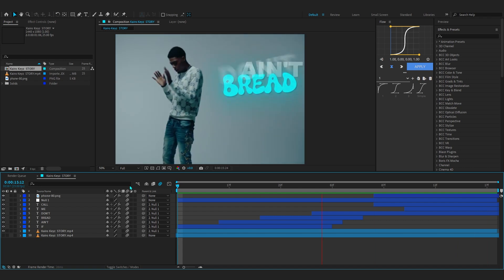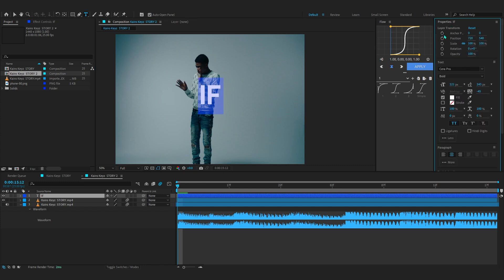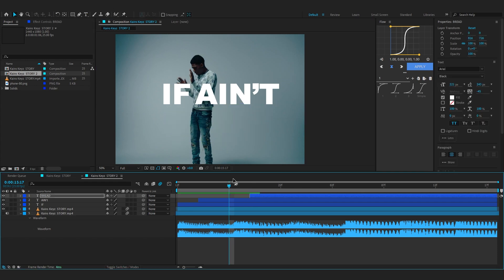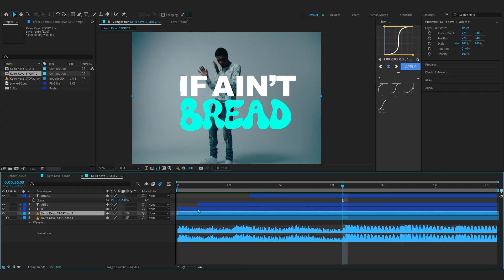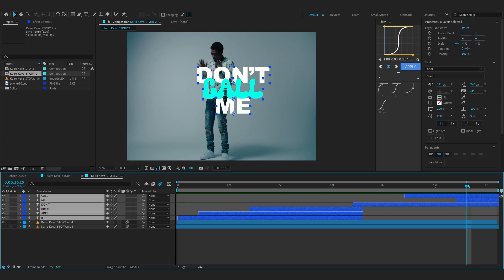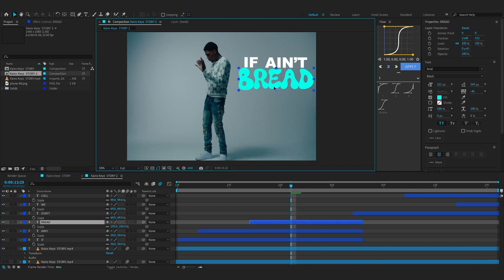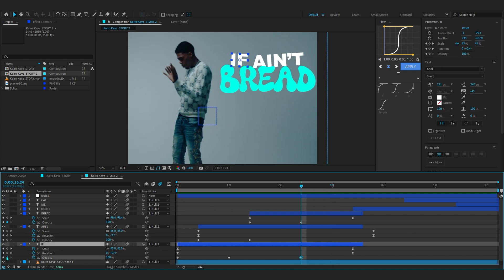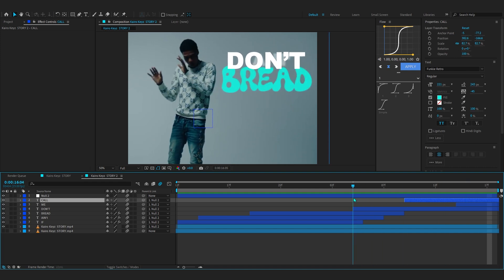SMOOTH TEXT/LYRICS ANIMATION (After Effect Tutorial)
In this tutorial you will learn how to make SMOOTH TEXT/LYRICS ANIMATION (After Effect Tutorial)